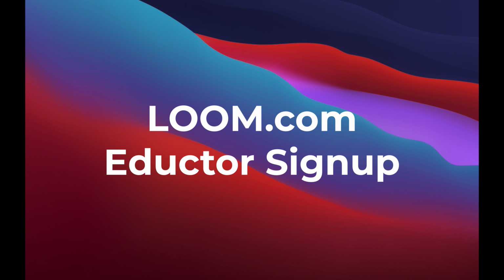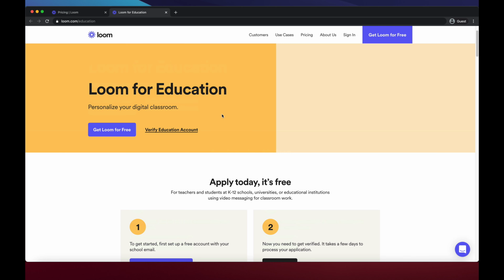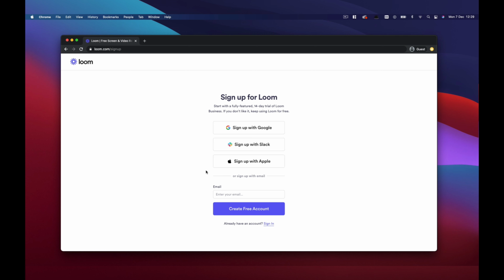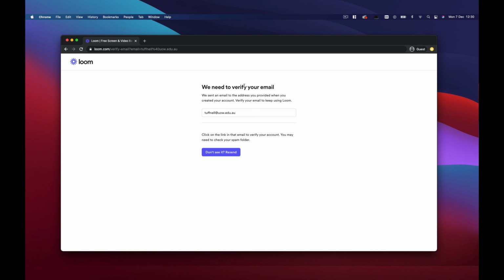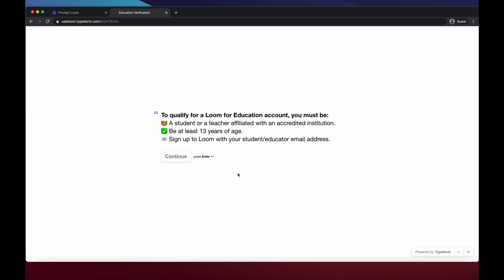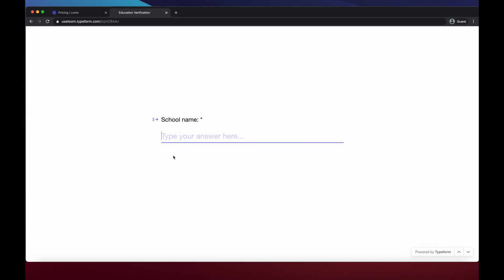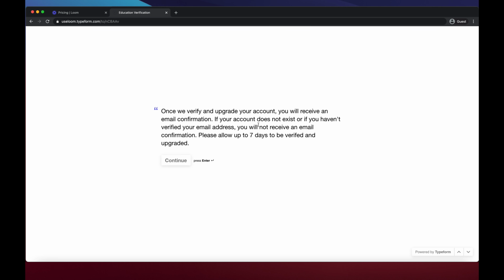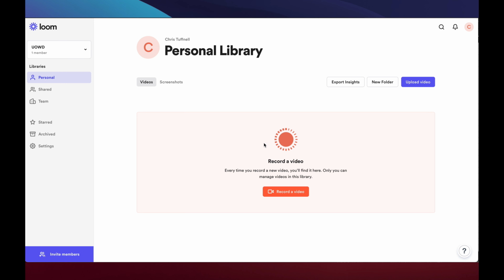Educator signup for a FREE Loom account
Loom is a great piece of software that allows you to record your desktop, audio and webcam to quickly and easily create educational content.
This video walks through how to get access to the free educator version of the software